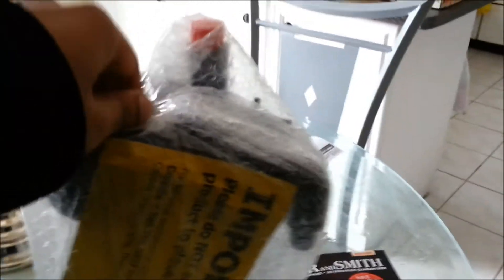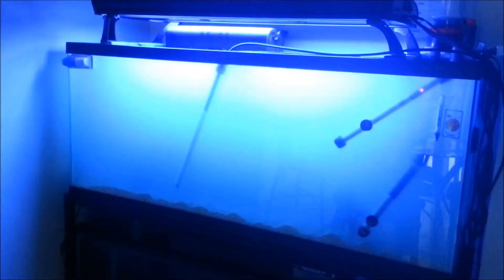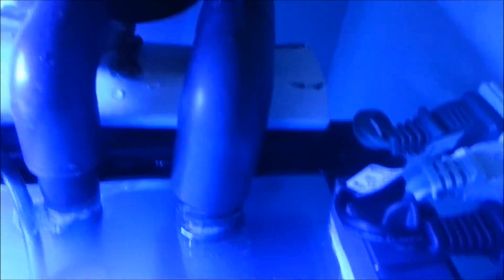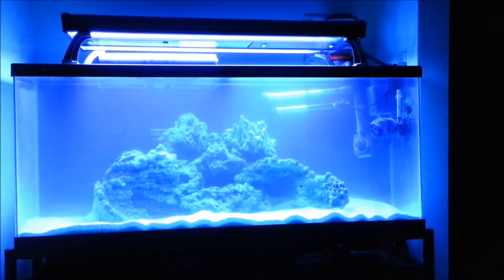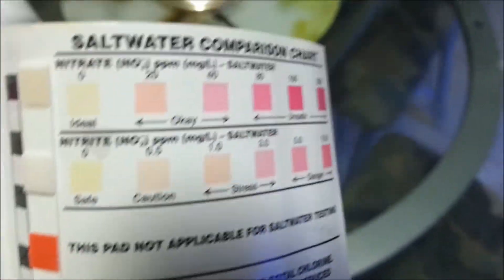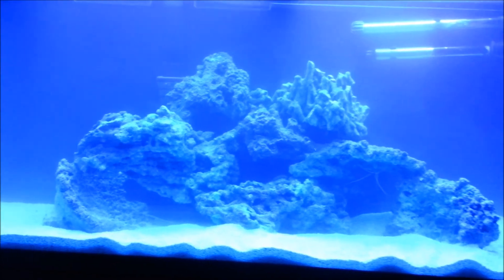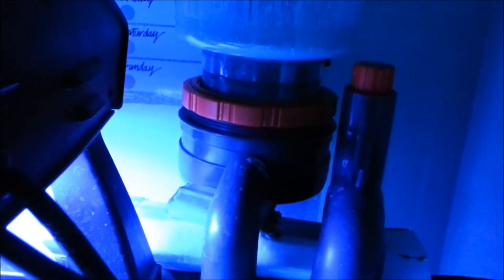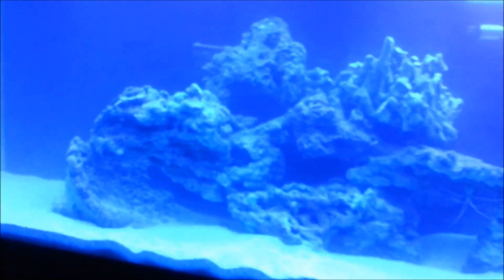Freshwater to Saltwater Conversion Part 4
Update March 05-2013 Day 10 Added the following:

Sand: CaribSea Sealflor special grade
Protein Skimmer: Coralife Super Skimmer 65 gallon
Dr.Tims Nitrifying Bacteria
1 Cleaner Shrimp & 2 Peppermint Shrimp